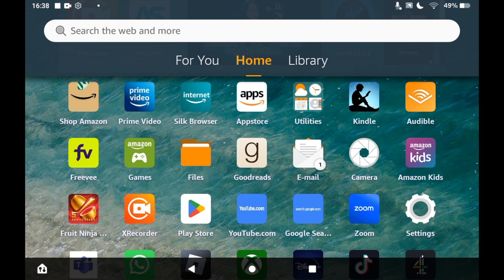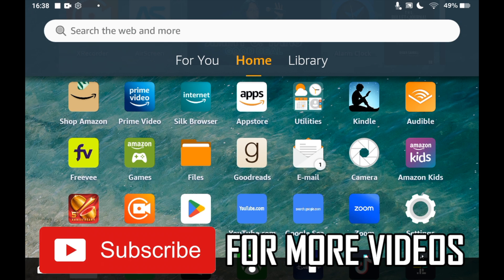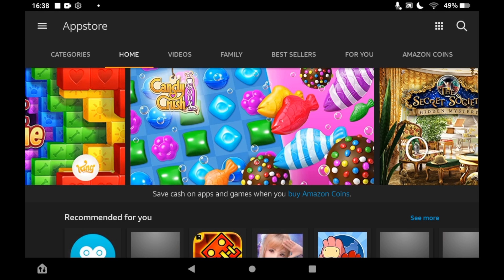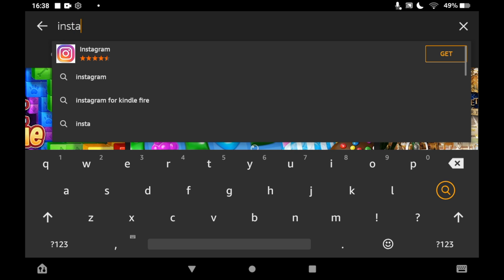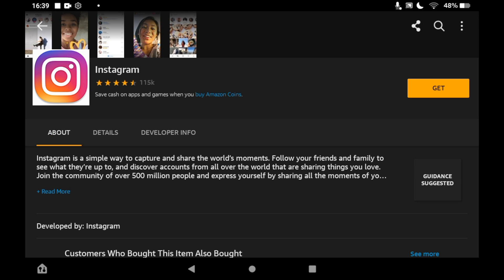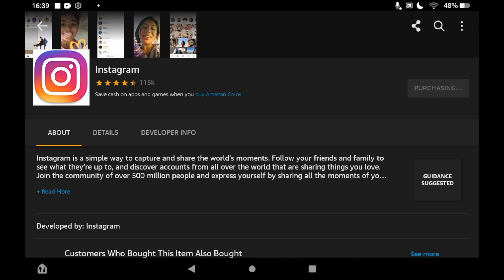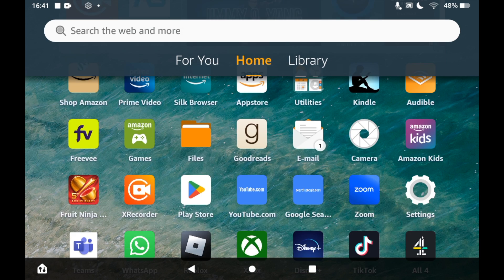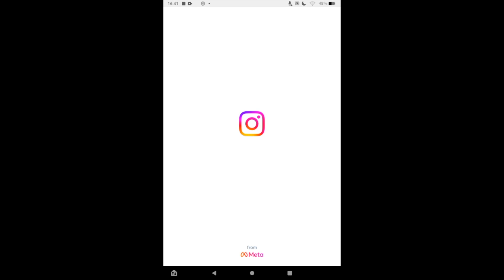How to Download Instagram on Amazon Fire Tablet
How to Download Instagram on Amazon Fire Tablet. Step-by-step instructions on how to install instagram on your amazon tablet. This tutorial shows you can get and use the insta app by meta on any version of the amazon fire tablet in 2022.